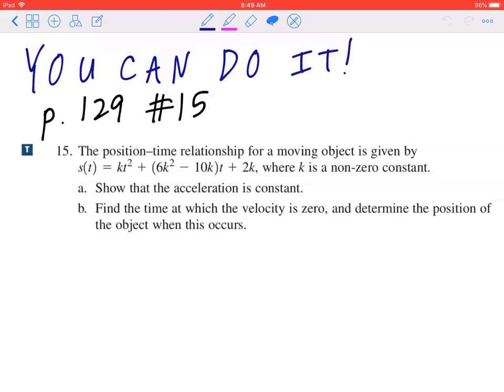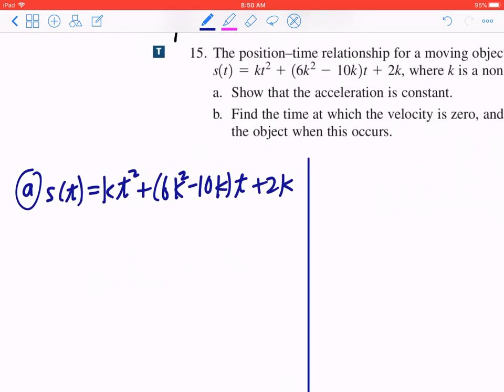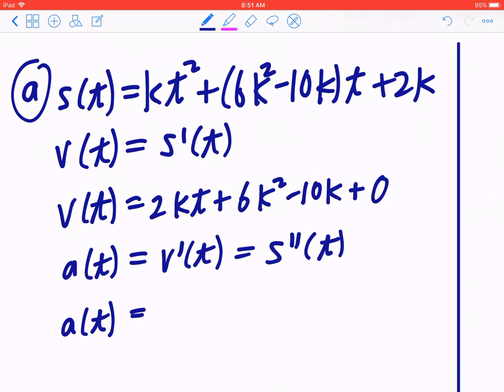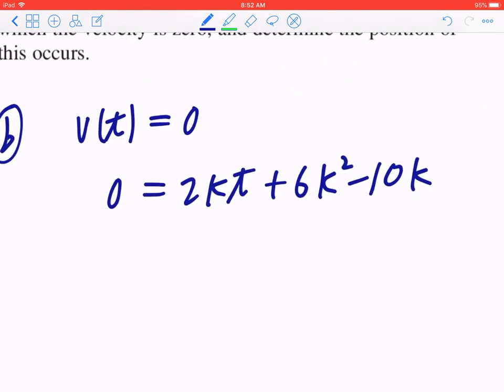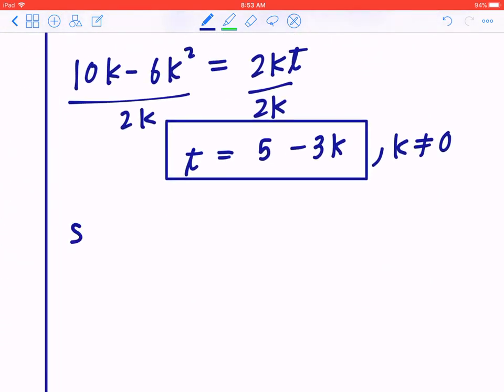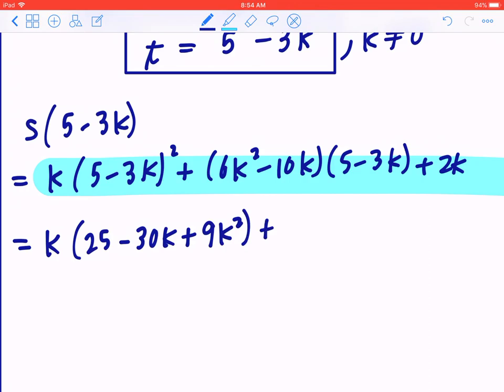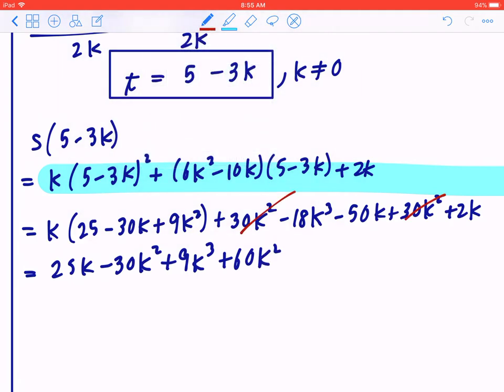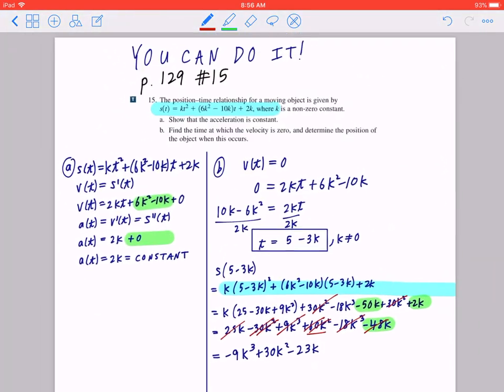The position–time relationship for a moving object is given by s(t) = kt² + (6k² - 10k)t + 2k,...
Chapter 3.1: Higher-Order Derivatives, Velocity, and Acceleration

15. The position–time relationship for a moving object is given by s(t) = kt² + (6k² - 10k)t + 2k, where k is a non-zero constant.
a. Show that the acceleration is constant.
b. Find the time at which the velocity is zero, and determine the position of
the object when this occurs.

From Nelson Calculus and Vectors 12
Chapter 3.1, page 129 question 15